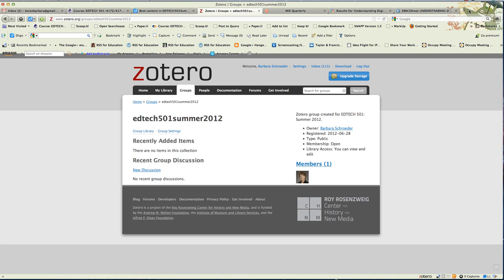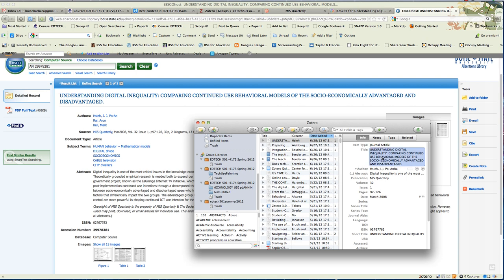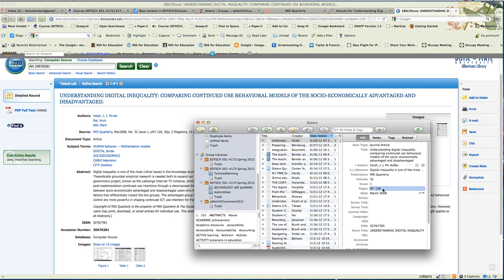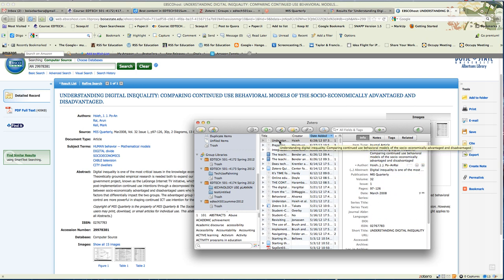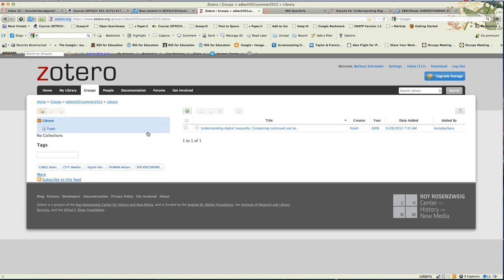Sharing Resources through a Zotero Group Library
This video shows you how to join our Zotero group library and how to share your five resources with the class group.